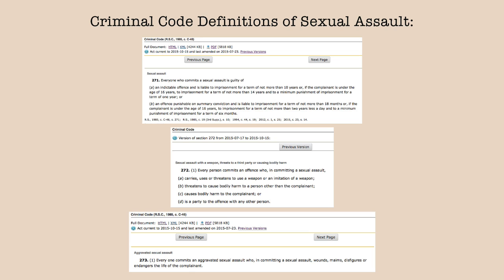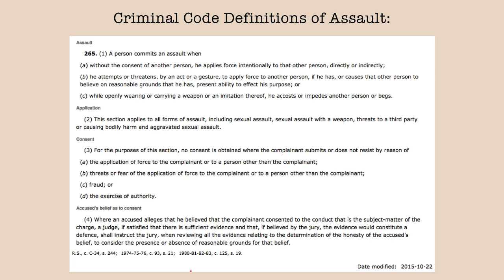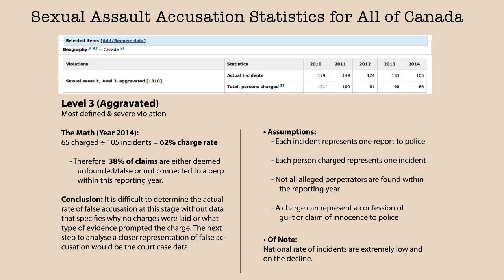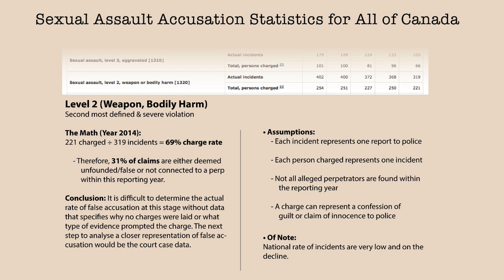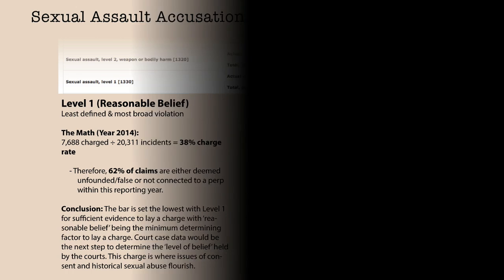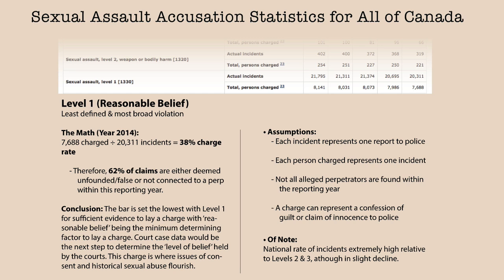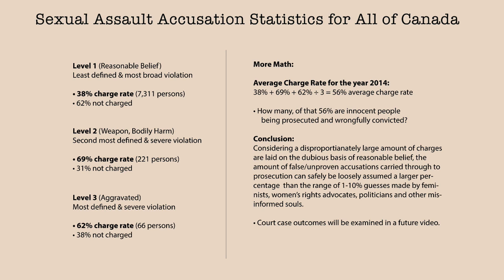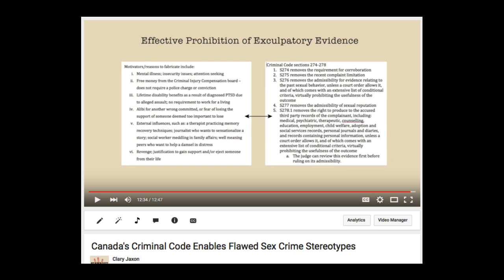Sexual Assault Statistics: Reality vs The Cult of Belief in Canada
This video examines sexual assault statistics derived from Statistics Canada. I break down the three levels of sexual assault and reveal that most charges and convictions are a result of "reasonable belief", not necessarily proof, that an assault occurred. I also do some math. This will leave you questioning the commonly held assumption that false accusations and wrongful convictions, particularly against men, are rare. Multiple ways to support my research, content creation and help grow my channel:

Sources & References:
• The data table source my stats are derived from: ["CANSIM Table 252-005. Incident-based crime statistics, by detailed violations"]